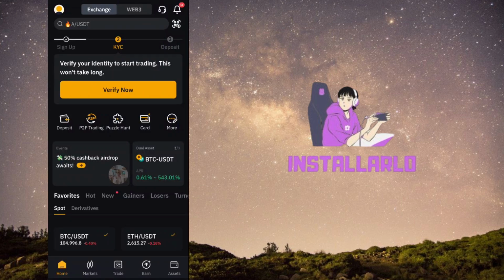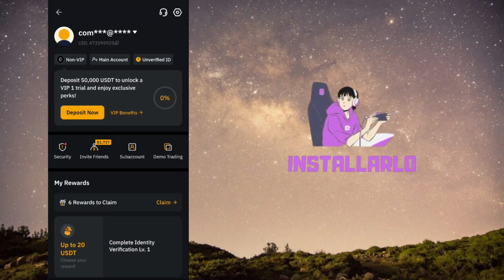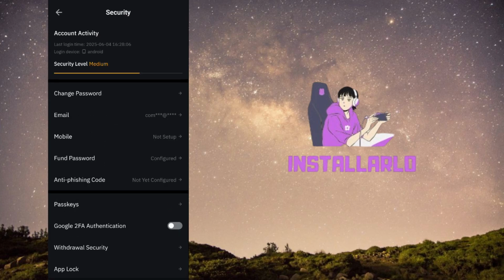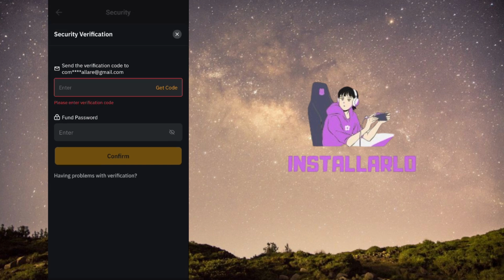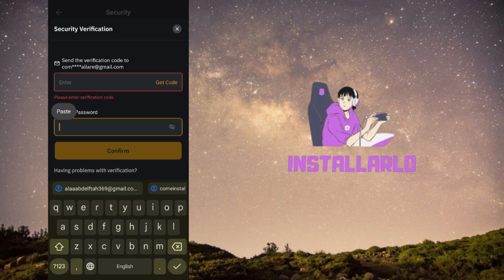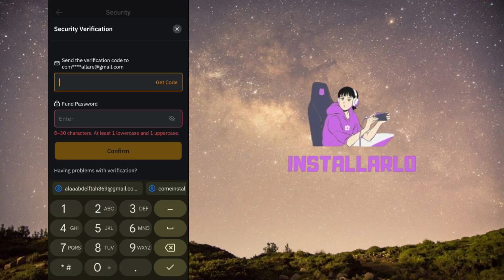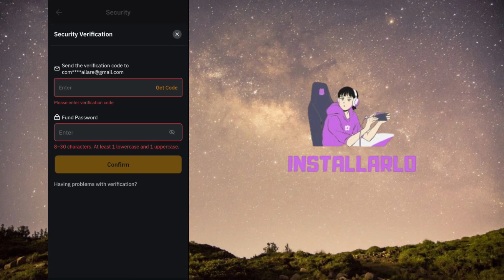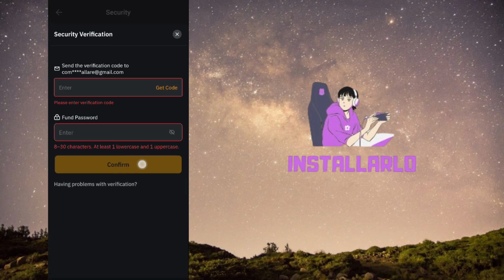How to Remove Fund Password on Bybit - 2026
In this quick tutorial titled “How to Remove Fund Password on Bybit,” you’ll learn the step-by-step process to unlink or delete the Fund Password from your Bybit account. If you no longer want to use a payment or withdrawal password on Bybit, this video shows you how to safely remove it using the security settings in the Bybit app. We cover how to access your account settings, verify with your phone number, reset your password if forgotten, and complete the unlinking process. Ensure your Bybit account stays secure while making login and transaction processes more convenient.